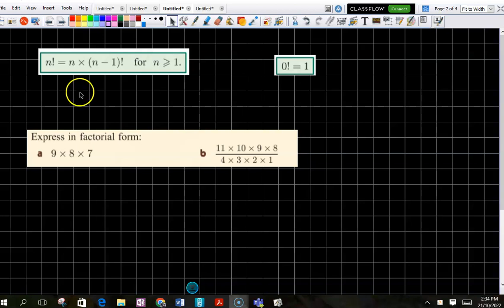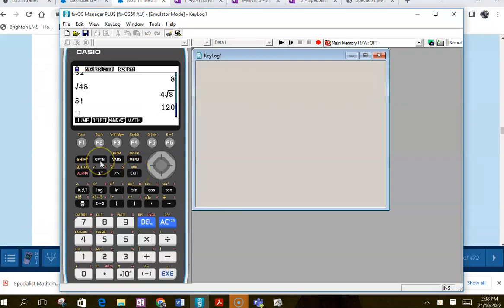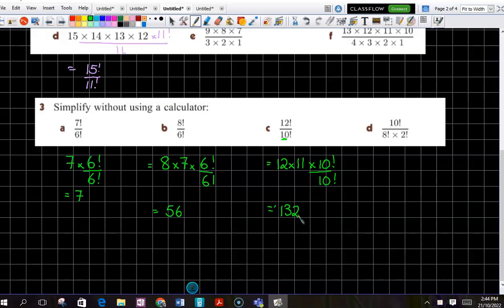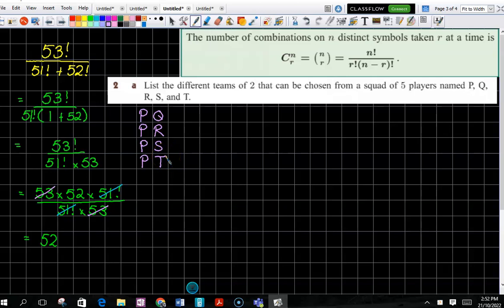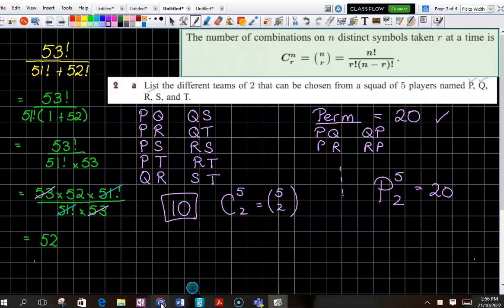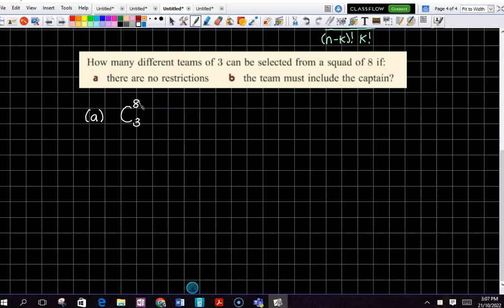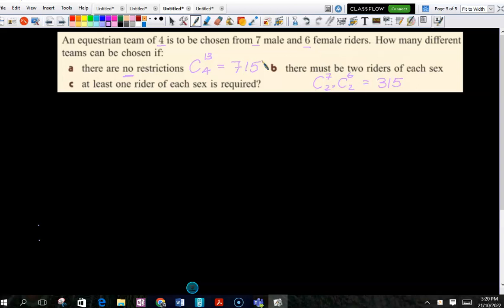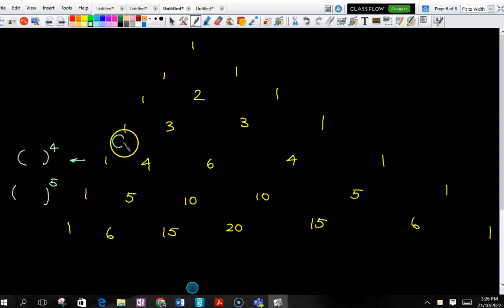11 Meth Term 4 Friday - Combinations